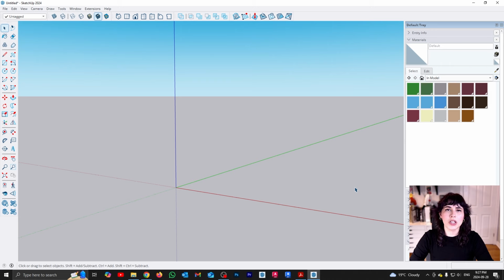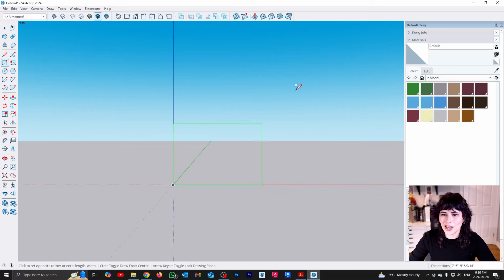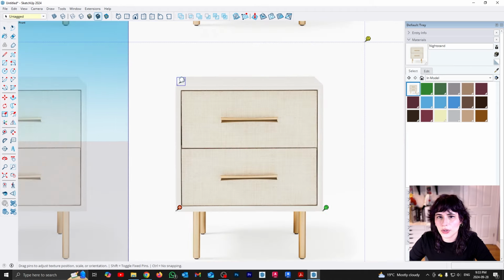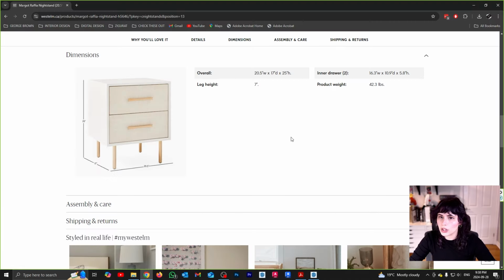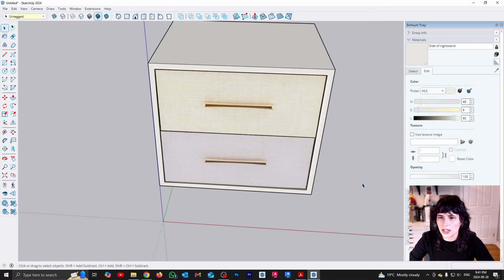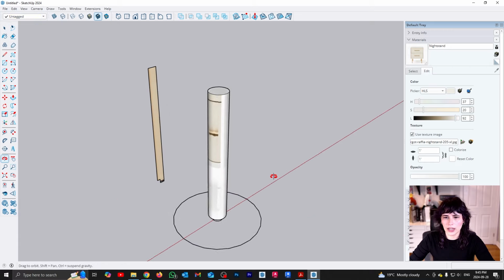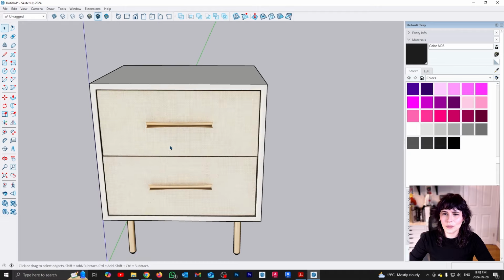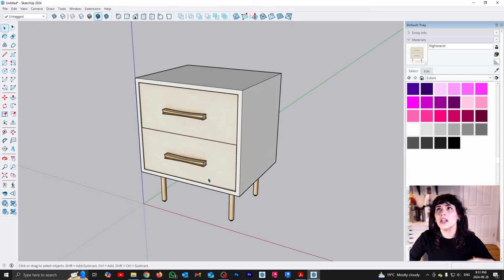Sketchup - Creating a 3D Component using a Reference Image as a Material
In this video we'll learn how to create 3D components using a reference image. We will break the geometry into parts so we can have a model as complex as needed. The twist comes from the fact that we will be using the image as a material instead of an imported component.

TIMESTAMPS:
0:00 - Intro
0:14 - What you will need
1:59 - Sketchup setup
5:50 - Modeling main box for nightstand
8:48 - Modeling nightstand legs
12:45 - Modeling nightstand handles
14:36 - Finish up
15:15 - Outro